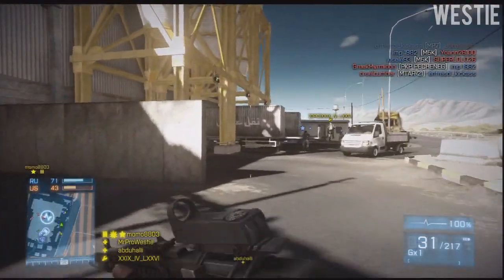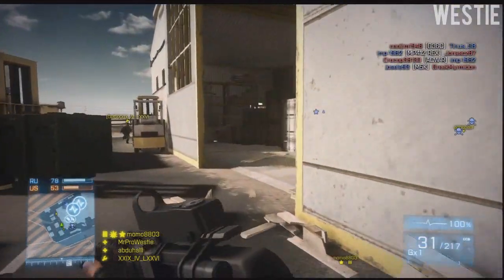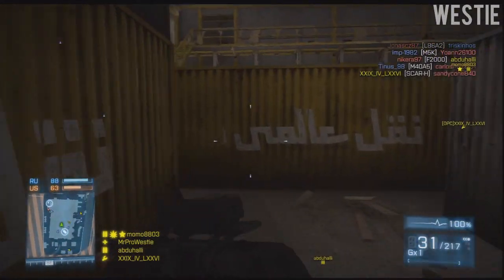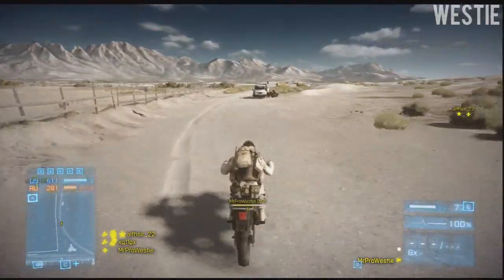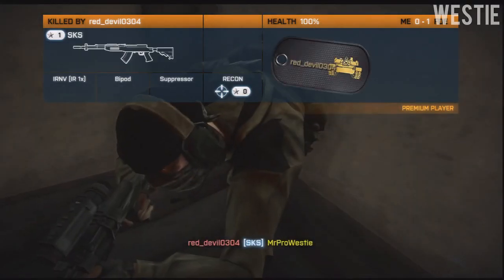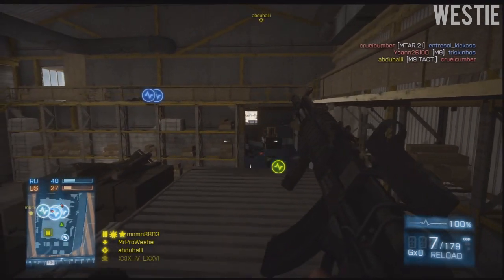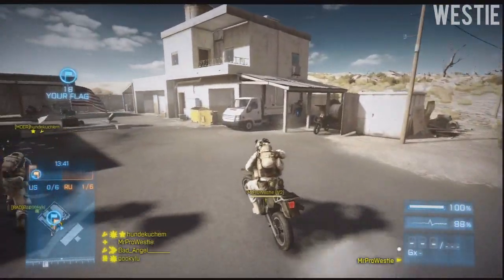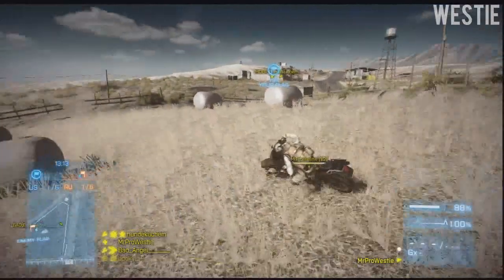► Battlefield 3: End Game | Nebandan Flats Map Review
1st of 4 map reviews for BF3: End Game, starting with Nebandan Flats! Hope you enjoy this video guys :D

Recruiting Active 18+ Battlefield PC Players Team Europe UK BF3 PC Clan @